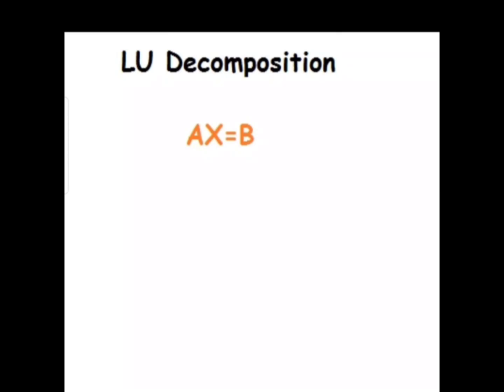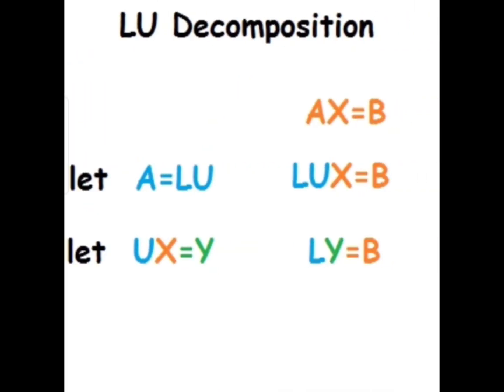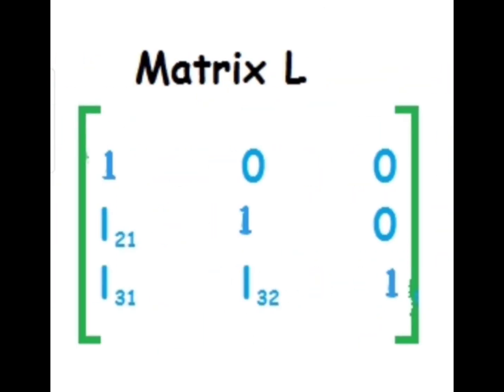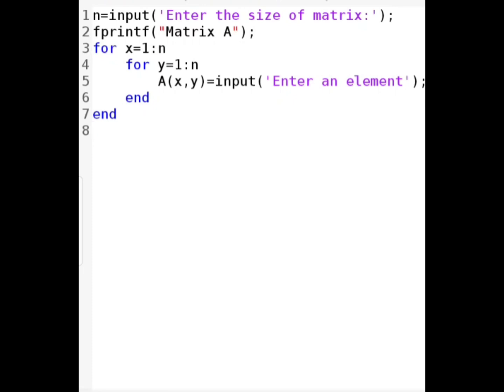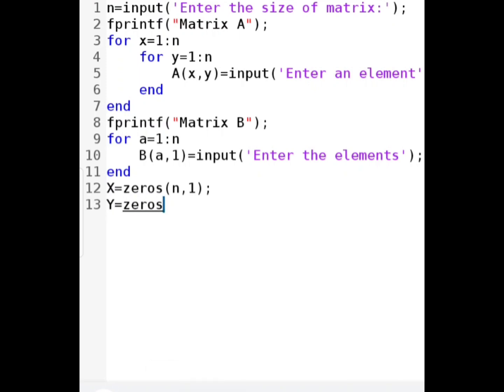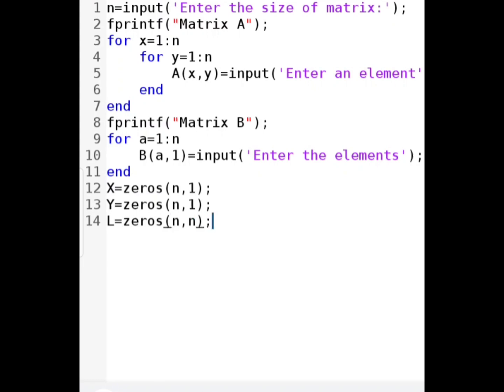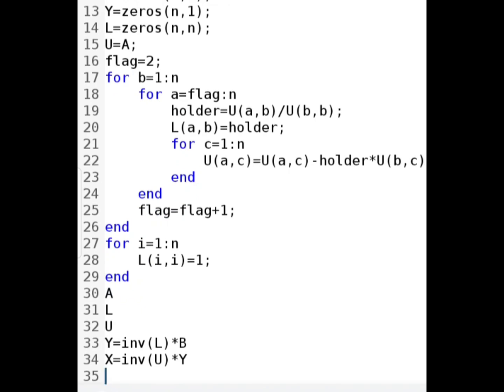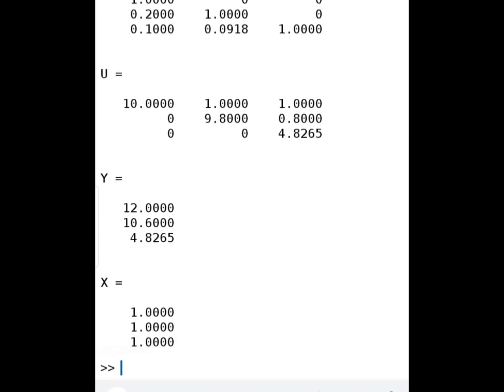Matlab code of Dolittle method | factorization | triangularisation | LU decomposition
system of linear equations can be solved by LU decomposition method.
LU decomposition can be done by Crout's method or by Dolittle method.
In this video, we discussed a general Matlab code of Dolittle method using nested for loops.
BuildIn functions used in the code are:
zeros initialize the array by zero.
inv used to find inverse of a matrix